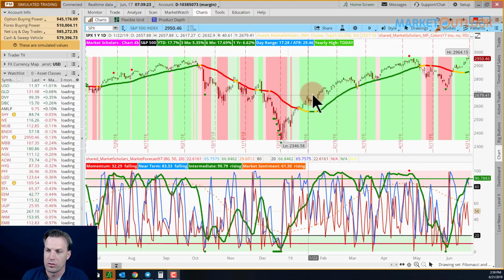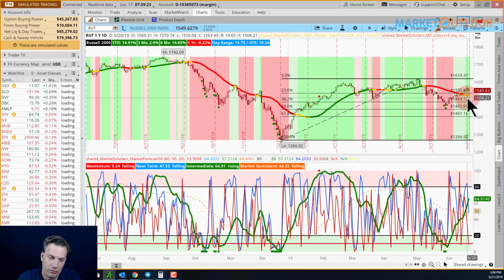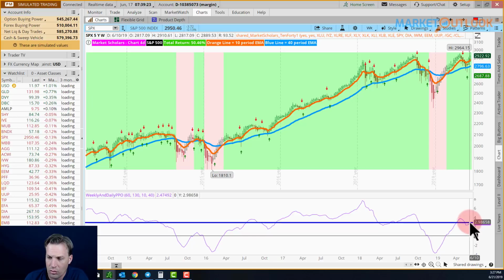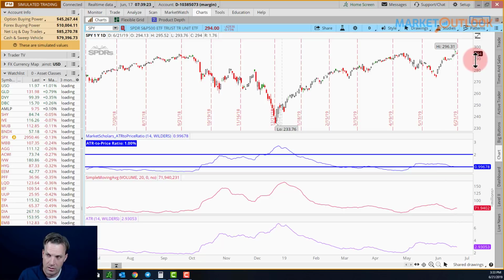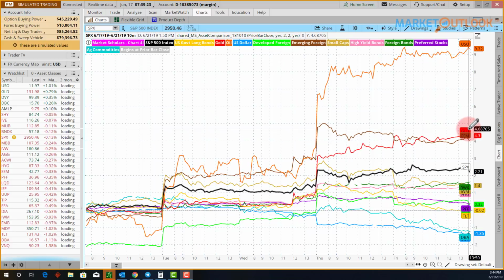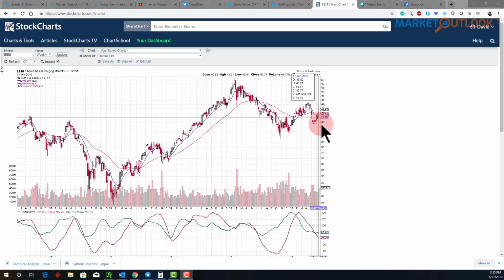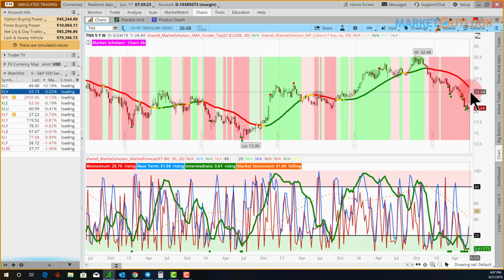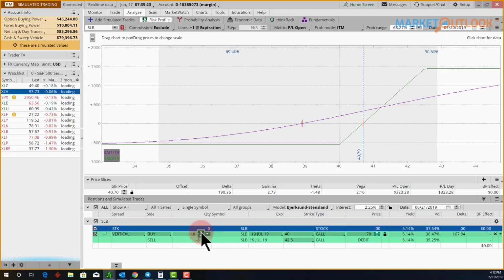Market Outlook - 06/21/2019 - David Settle